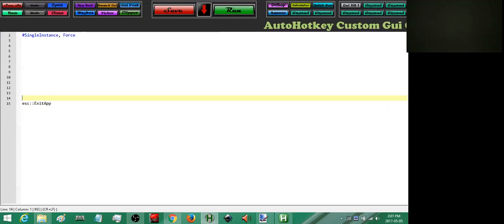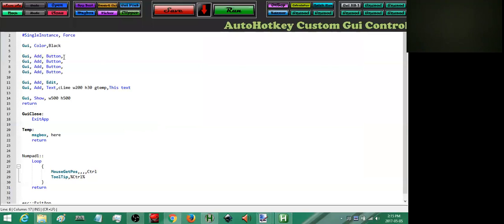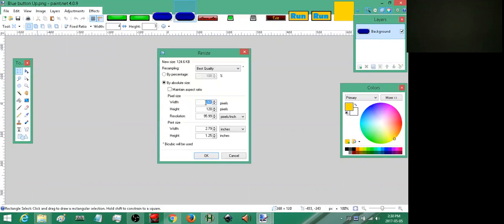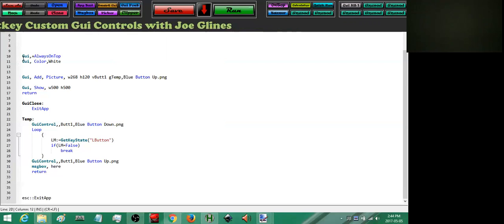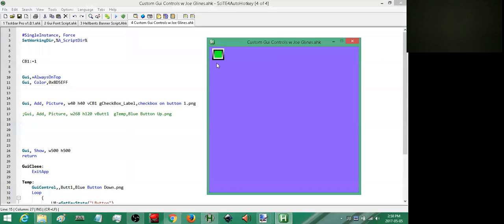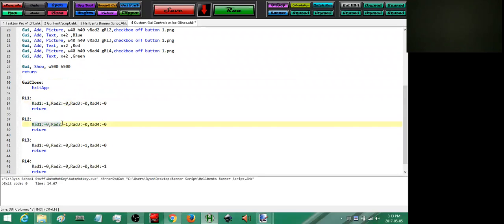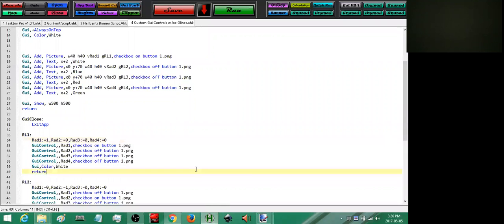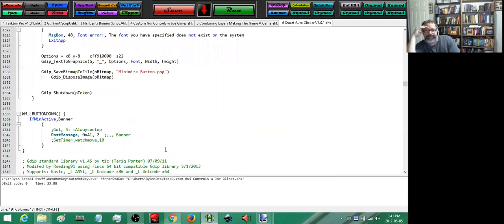Creating custom GUI controls with Hellbent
I was fortunate enough today to be a guest on Hellbent's channel!  He has s ton of great videos on GUIs.

He gave me a great overview of creating custom controls with images.  :)
 Joe Glines